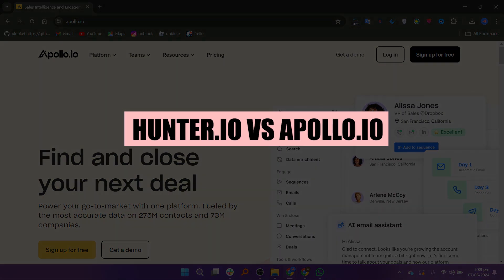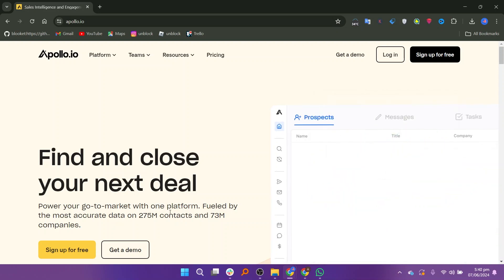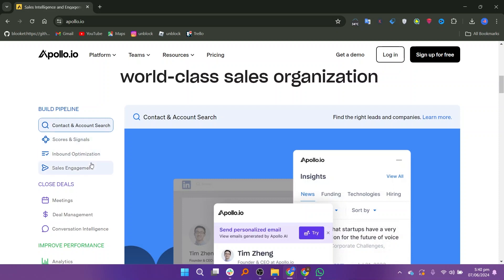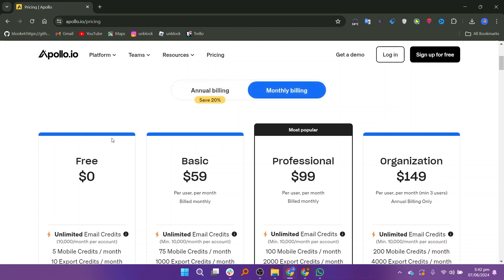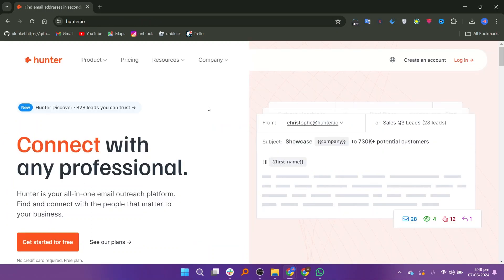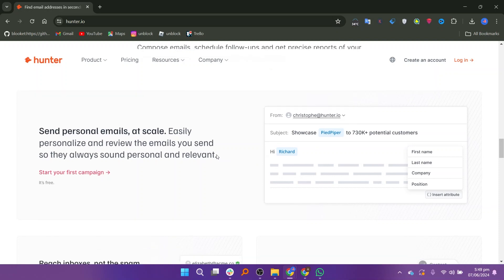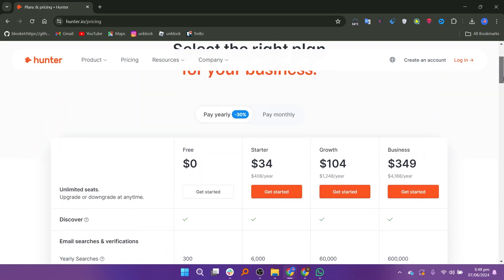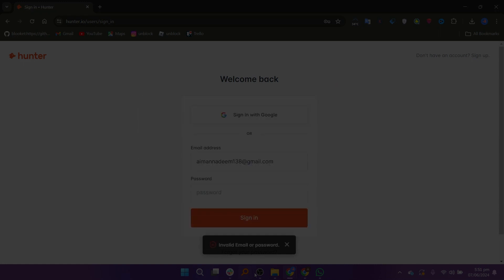Hunter Io vs Apollo Io (2026) | Which is Better?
In this video I'll show you comparison between hunter io vs apollo io